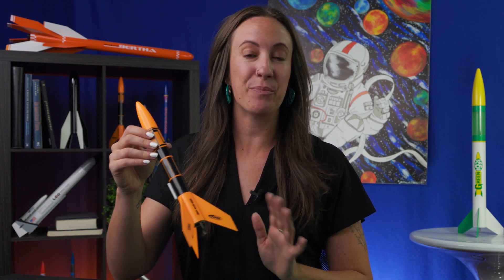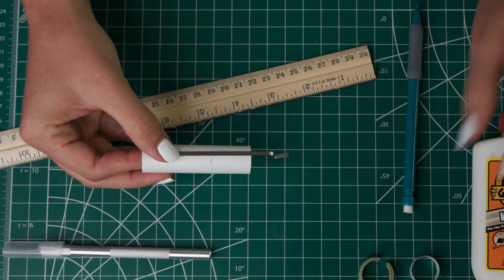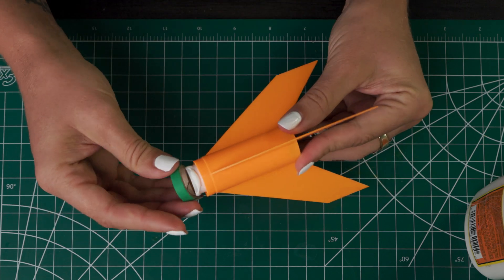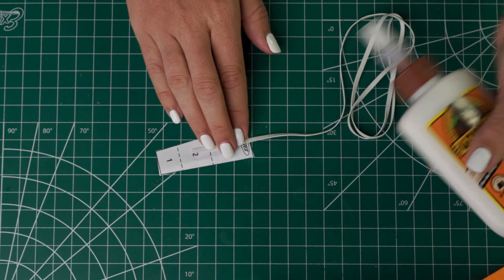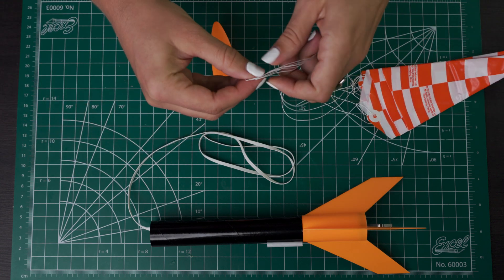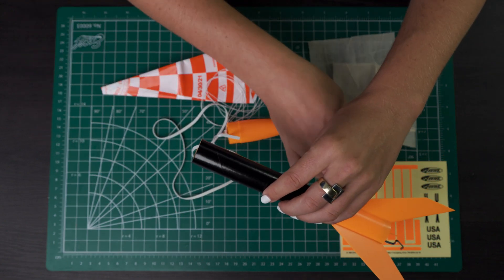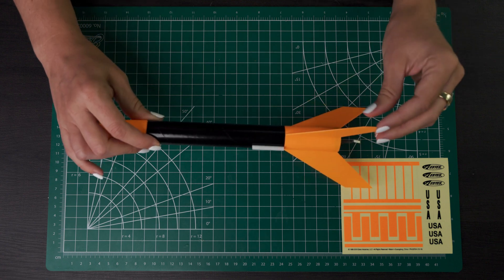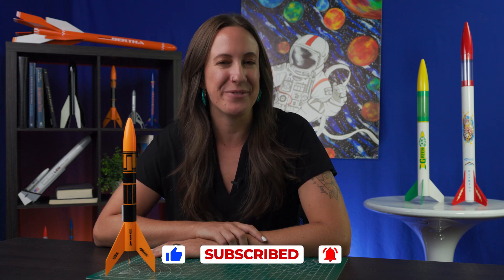Alpha III Build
Follow along as we build the Alpha III rocket! This classic, high-flying rocket is perfect for beginners or those who want to dip their toes into model rocket building techniques while still keeping things simple. Let's build it!

Contents of this Video:
00:00 Intro
01:07 Assemble Engine Mount
02:43 Assemble Fin Mount
03:22 Attach Launch Lug
03:52 Attach Fin Mount
04:26 Install Shock Cord
05:52 Prepare Recovery System
07:15 Prepare Flight Recovery
09:29 Apply Decals
09:58 Prepare Engine
10:39 Outro